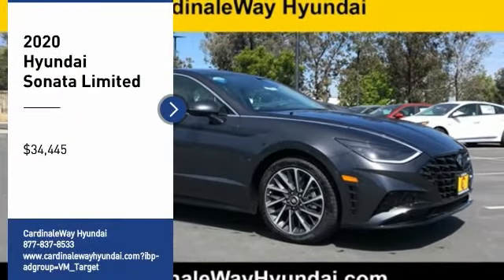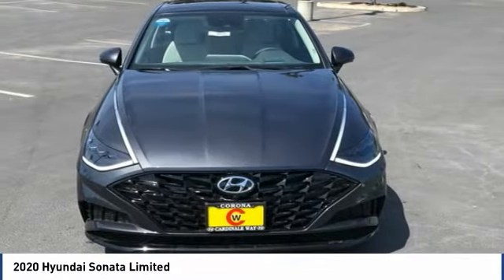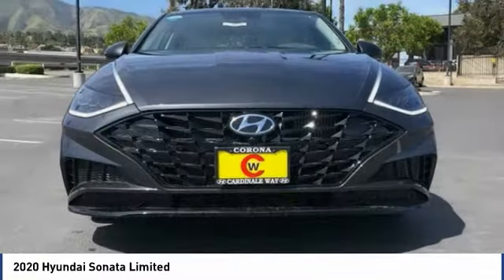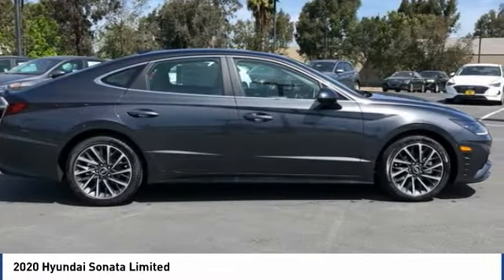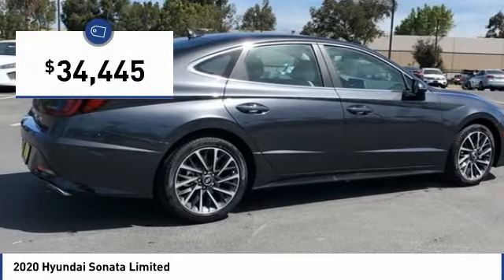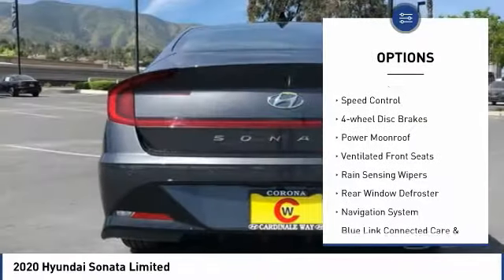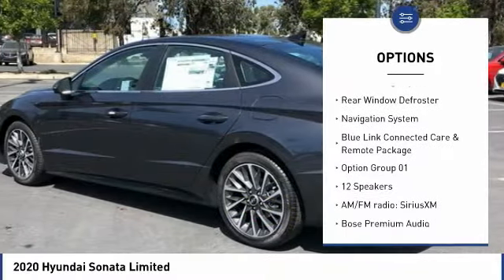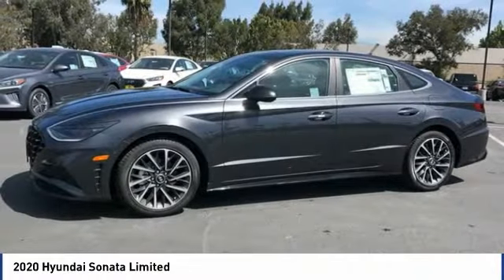2020 Hyundai Sonata Limited FOR SALE in Corona, CA H9498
CardinaleWay Hyundai
2525 Wardlow Rd

Gray 2020 Hyundai Sonata Limited FWD 8-Speed Automatic with Overdrive I4 Dark Gray Leather.  Want us to come to you? No problem! In case we missed a picture or a detail you would like to see of this 2020 Sonata, we are happy to send you A PERSONAL VIDEO walking around the vehicle focusing on the closest details that are important to you. We can send it directly to you via text or email. We look forward to hearing from you! 27/36 City/Highway MPG  2,000 off MSRP!  Experience the Cardinale Way difference. We develop outstanding relationships where everybody wins. All prices are plus dealer installed Protection Package for  995.00. Proudly serving Inland Empire, Corona, Riverside, Ontario, San Bernardino, Orange County, Yorba Linda, Chino Hills 92882. Price does not include sales tax, license fees,  80 Doc and any other government fees.  Dealer installed accessories extra.  Price includes:  1500 - Retail Bonus Cash. Exp. 06/01/2020    Vehicle price and availability are subject to change without notice.